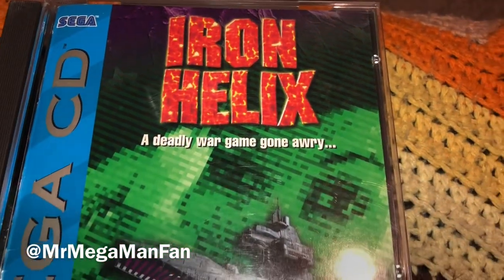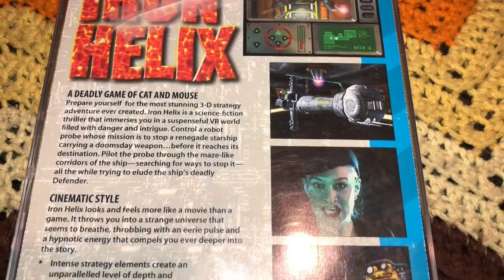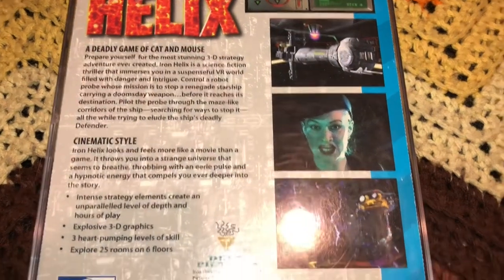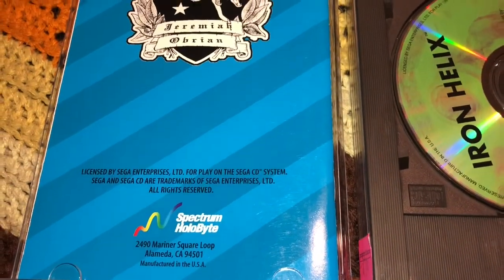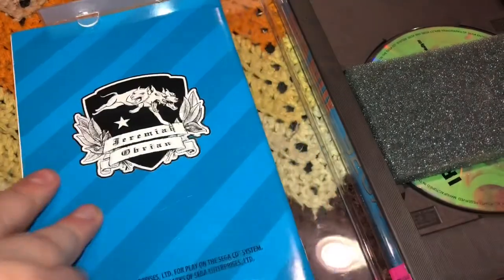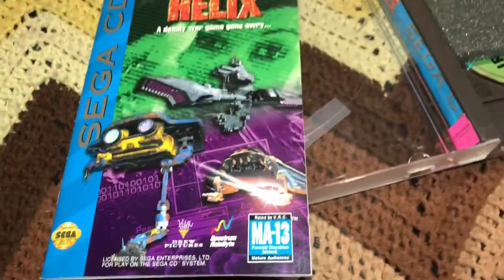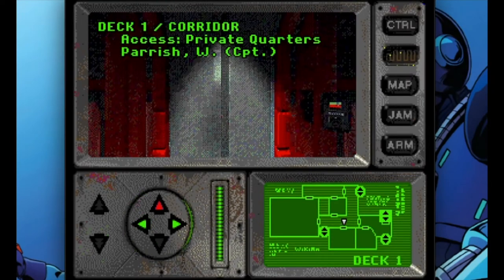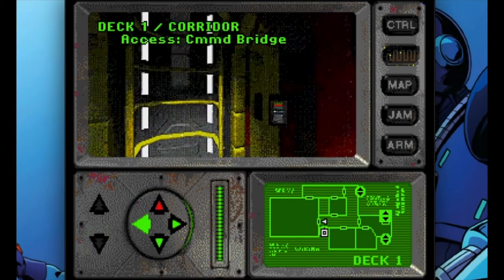Genesis Does! Iron Helix (BOGUS, not EXCELLENT)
Interior, crocodile alligator. I'm Mistah MegaManFan and I'm an Iron Helix hater. You already know what it is, Genesis Does, and by special request this week we're taking a look at a Sega CD game called Iron Helix from 1993! This game was also released for Macintosh and Windows 3.1 PCs, and it probably should have stayed there. I tried my best to get into this game but the cut scenes are poorly acted (and not poorly ENOUGH to be funny), the quality of the FMV is bad to boot, the "tank controls" are stiff, awful and slow, you can't defend your probe (essentially a drone) from ANYTHING, and every inch you move makes the game load in the 3D perspective again. Move, stop. Move, stop. GAME, STOP.